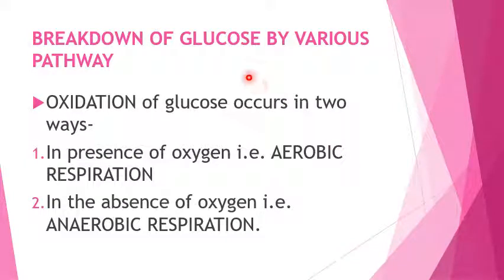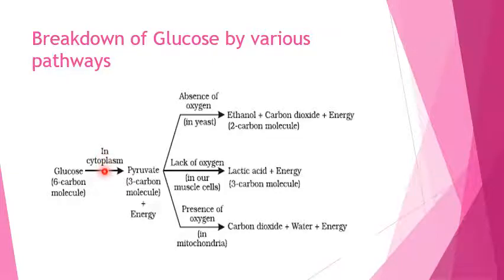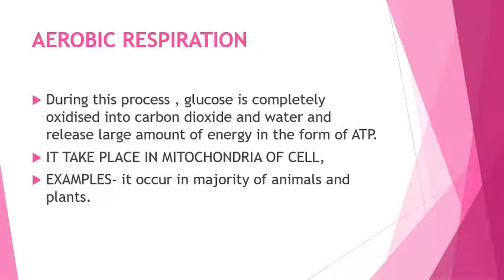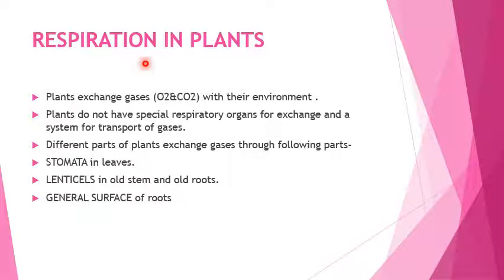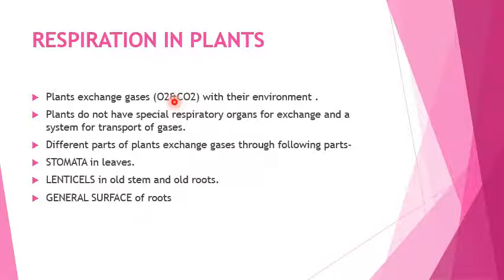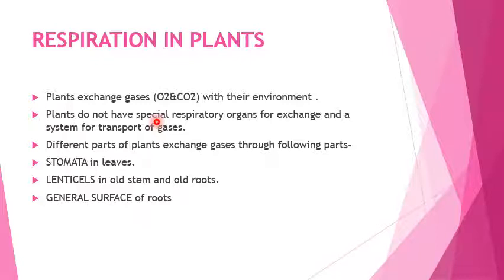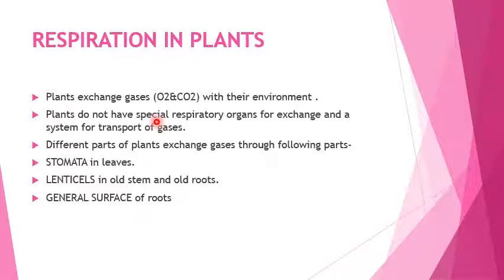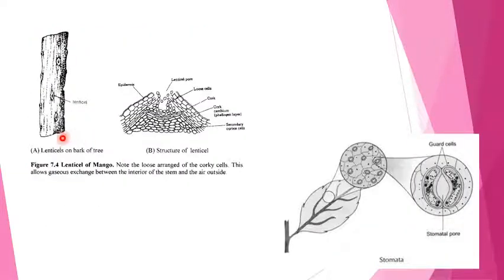CBSE CLASS X SCIENCE LIFE PROCESSES - RESPIRATION